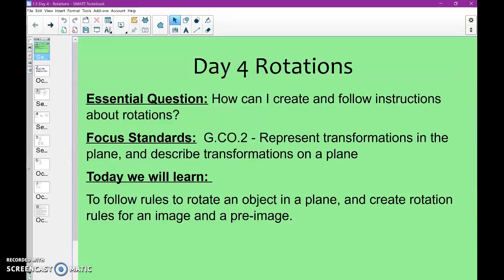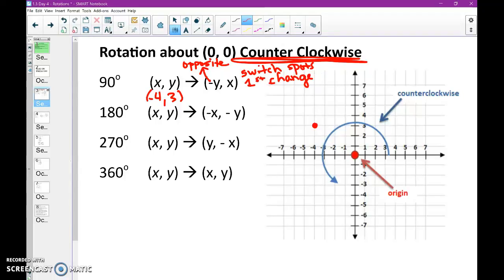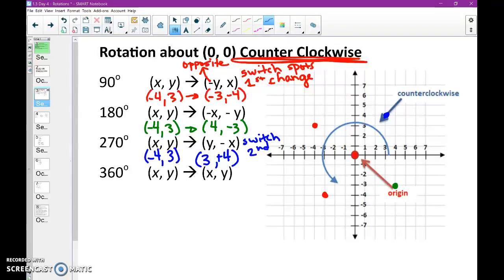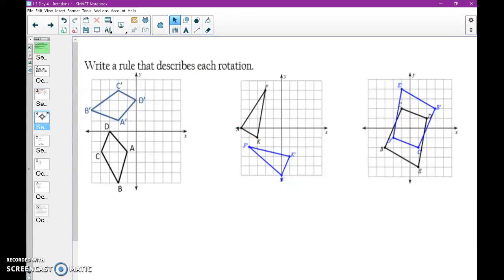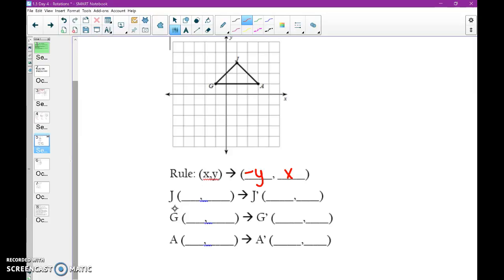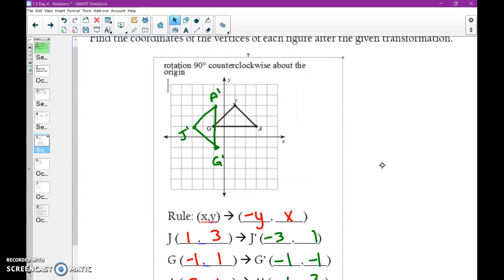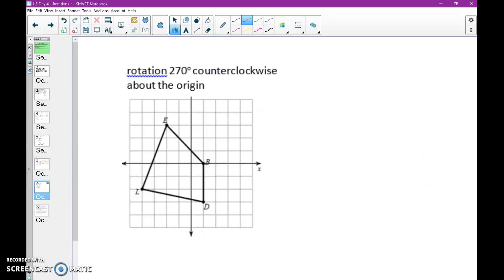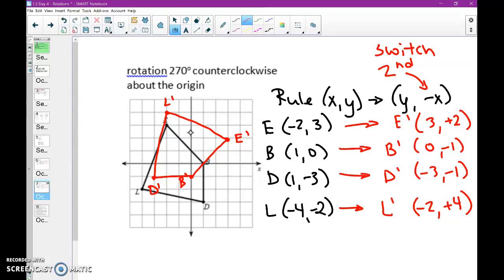Unit 1.3 Day 4 - Rotations